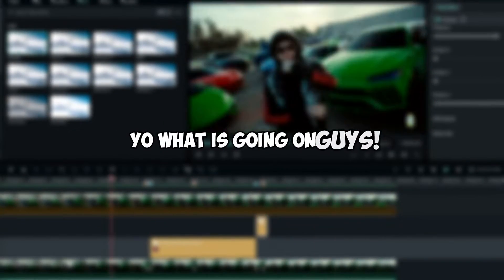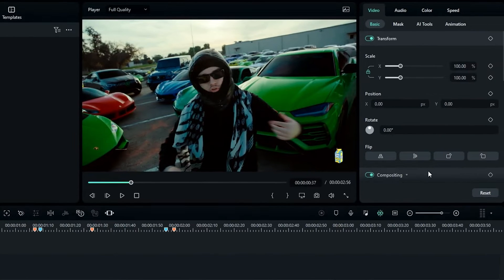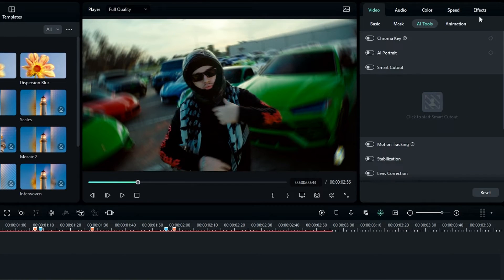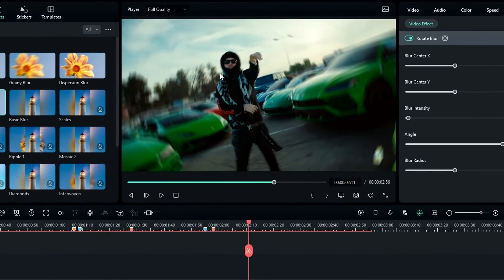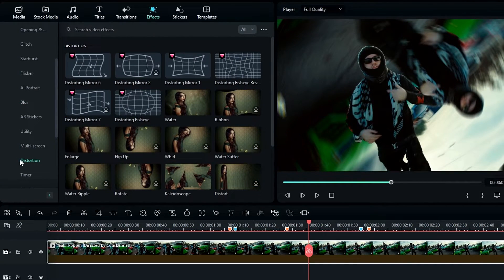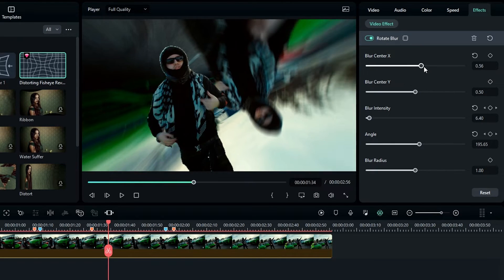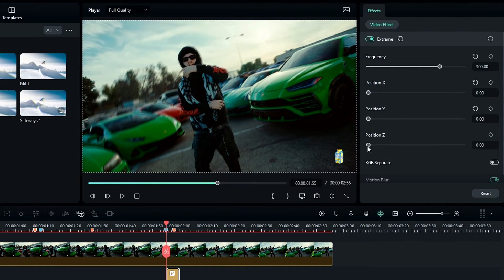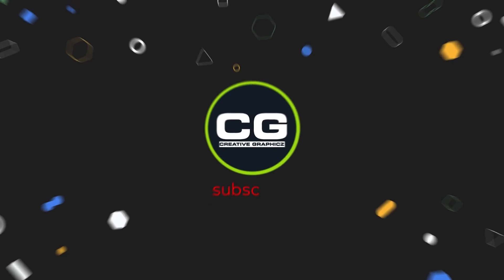EASY BACKGROUND SPINNING EFFECT | Filmora 12 Tutorial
Welcome to Creative Graphicz! Learn to create a EASY BACKGROUND SPINNING EFFECT in minutes using Filmora 12. Let's unleash our creativity together! 😄